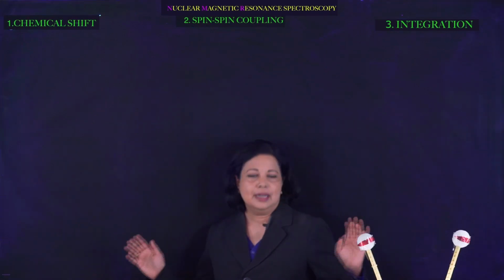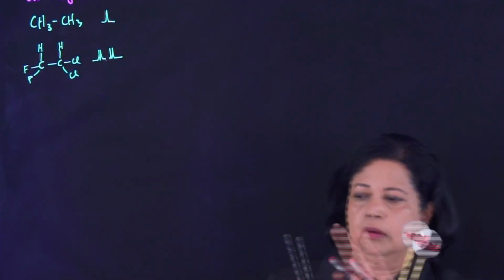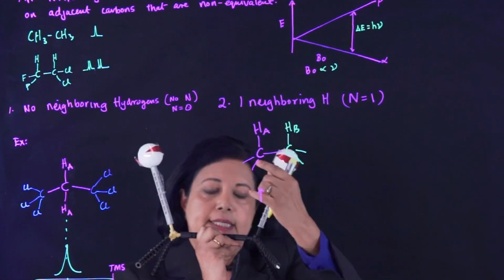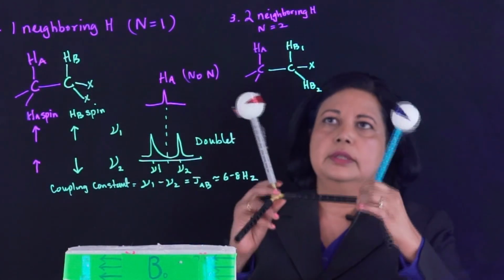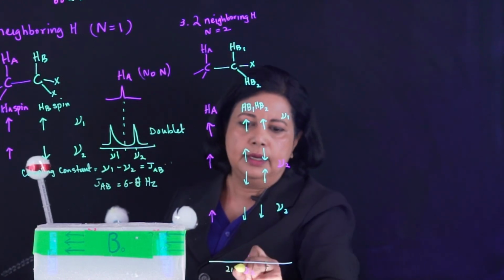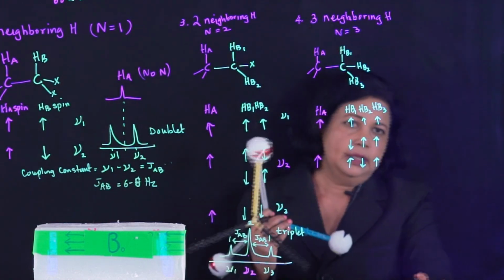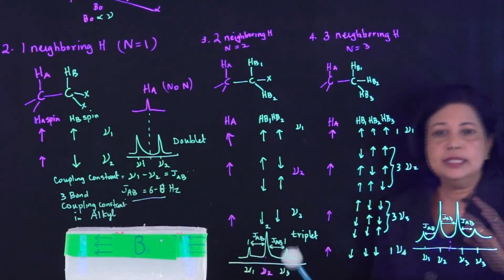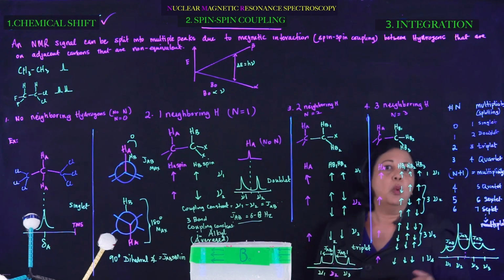Lecture - 106, NUCLEAR MAGNETIC RESONANCE SPECTROSCOPY